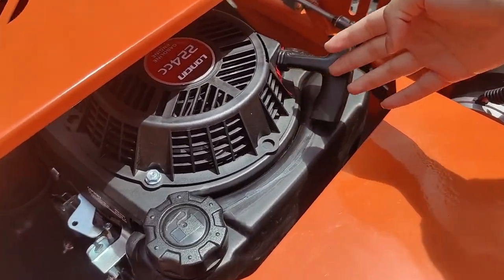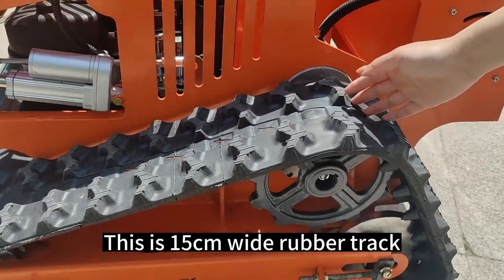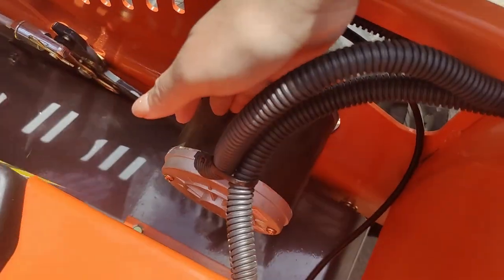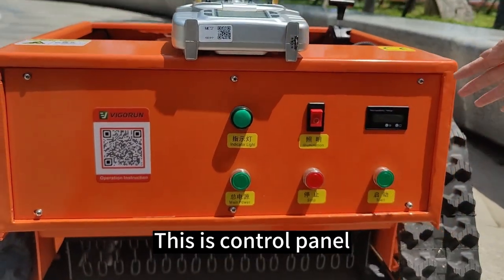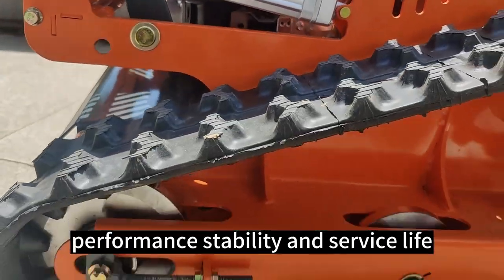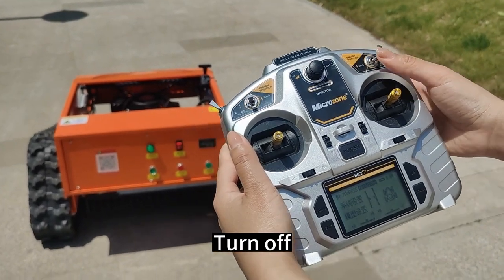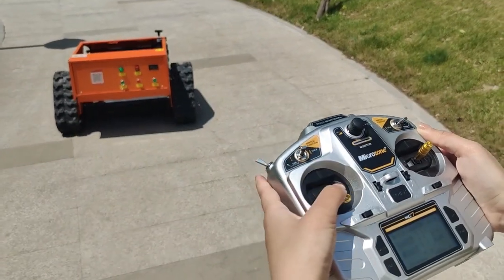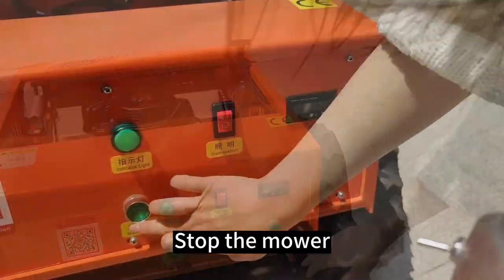Remote Control Lawn Mower (VTC550-90) From China Manufacturer Factory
Vigorun Tech focus on the research & development of remote control and auto pilot intelligent machinery that solve business challenges and improve opportunities for profitability and growth for landscaping contractors, football fields, mountain slopes, communities and greenhouses and orchards, and more. Our robotic mowers reduce unnecessary labor costs, improve profitability, create safer working conditions.

Specification:
Model: VTC550-90
Cutting Width: 550mm
Walking Speed: 0-4km/h
Working Degree: 0-50°
Adjustable Cutting Height: 10~150mm
Remote Control Range: 200m

Engine
Fuel Type: Gasoline
Brand: Loncin
Power / Emission: 9Hp / 224cc
Engine Type: Single cylinder, four stroke
Start Method: Electric start
Emission Standard: Euro5/EPA
Fuel Tank: 2L
Working Time: 2h

Walking Motor
Motor Type: Brush electric traction
Voltage / Power: 24V / 1000W

Dynamo: 28V 1500W
Battery: 24V 12Ah

Machine Size: 930*900*620mm
Machine Weight: 160kg

Package Size: 1010*980*780mm
Gross Weight: 190kg